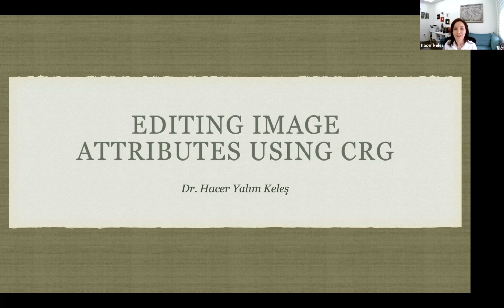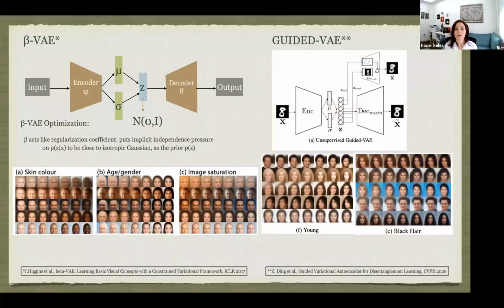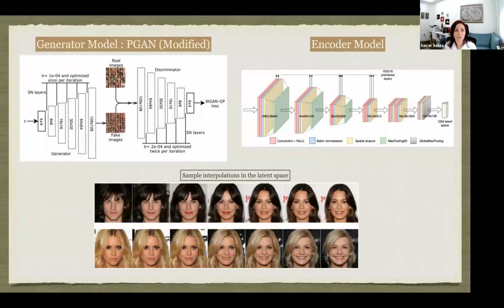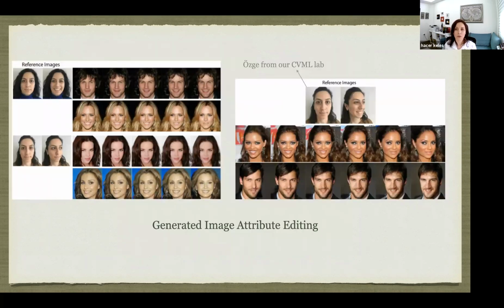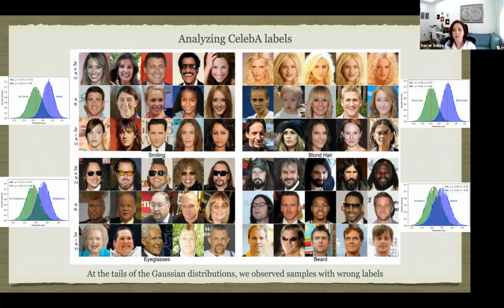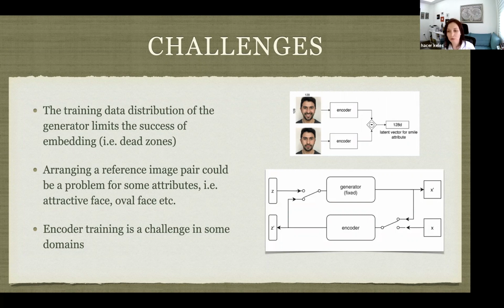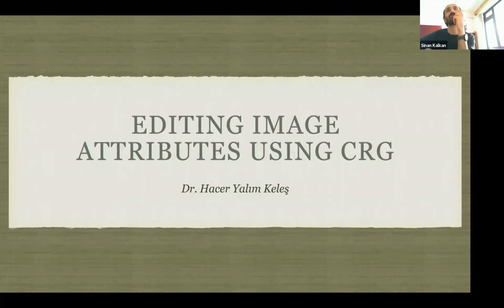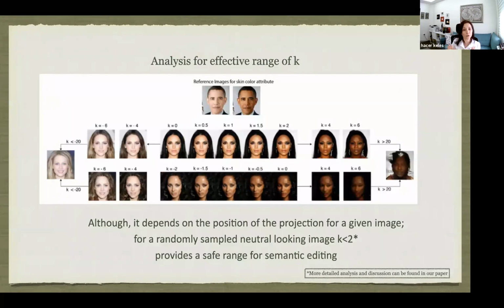ImageLab Seminar - 2 April 2021 - Dr. Hacer Yalim Keles (Ankara University)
Title: Editing Image Attributes using Cyclic Reverse Generator

Abstract: Generative Adversarial Networks (GANs) recently produce realistic looking images via two competing networks: generator and discriminator. Generator defines a mapping from a lower dimensional latent space, with a known parametric distribution, to a higher-dimensional space representing the data distribution. Although a generator is capable of mapping any point from the latent space to a particular image from the learnt distribution, we want to be able to have more control on the images that we generate and how we manipulate them. In practice, rather than random sampling from generator image space, we want to be able to re-generate given images and manipulate some of their attributes as we like. Although there are some solutions to these problems, there are still unresolved issues in the domain. In this talk, I will present our latest approach where explicit supervision on attributes is not required during training. In this context, I will present our Cyclic Reverse Generator (CRG) architecture and explain how we edit particular attributes using a pair of real reference images to implicitly define the attributes that we are interested in.